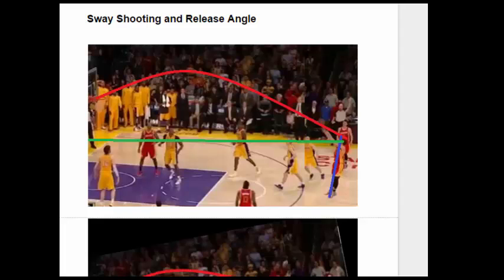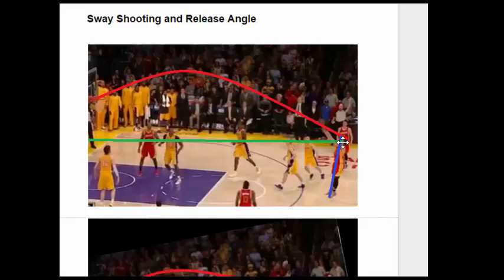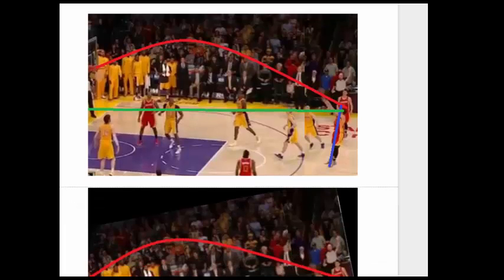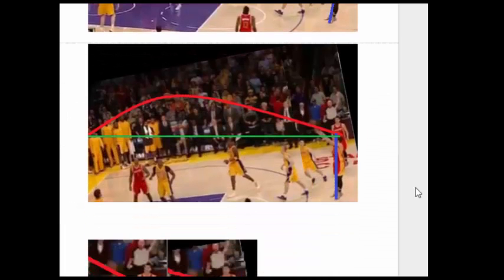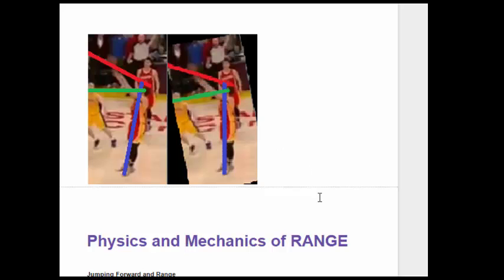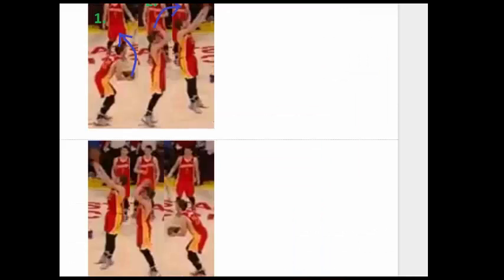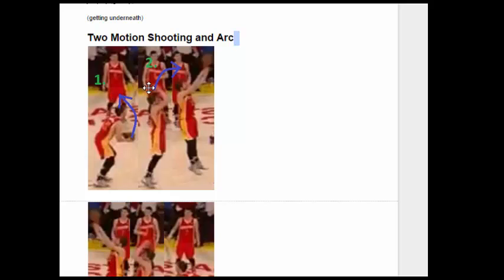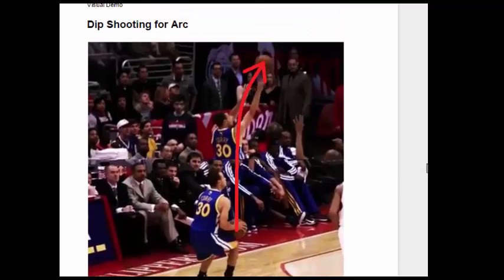Back Tilt for ARC (Chandler Parsons)